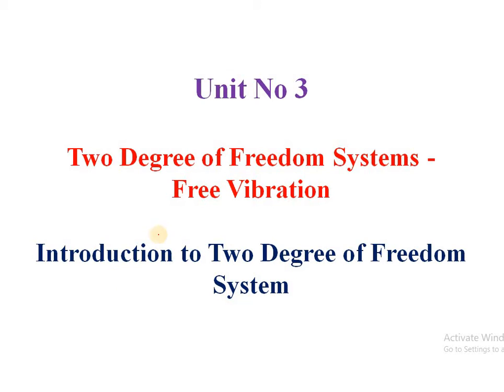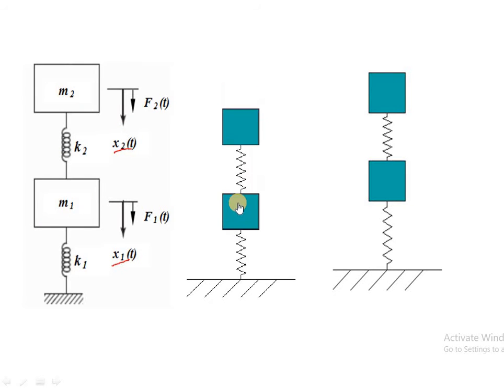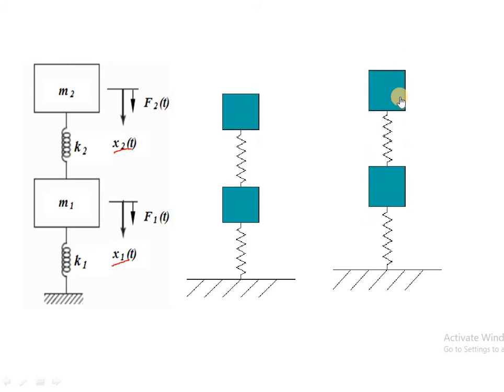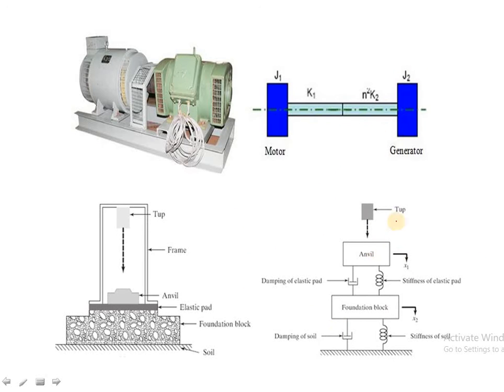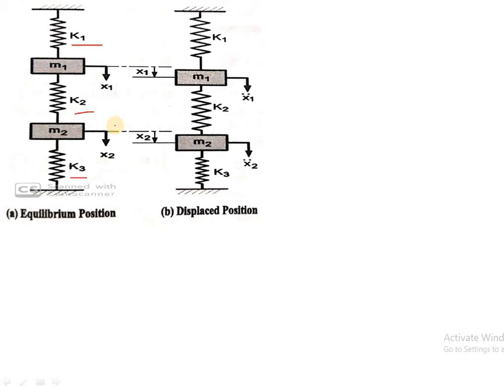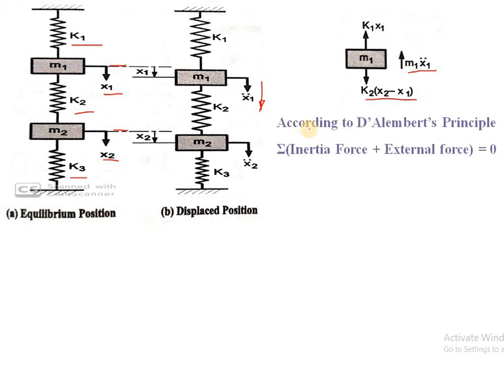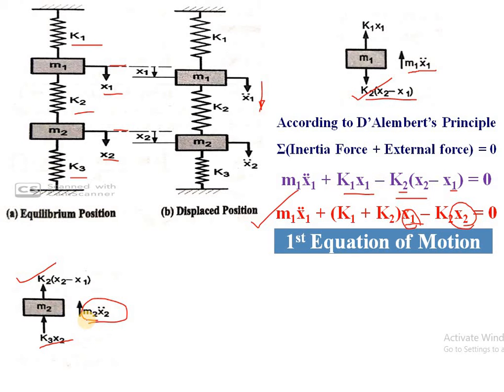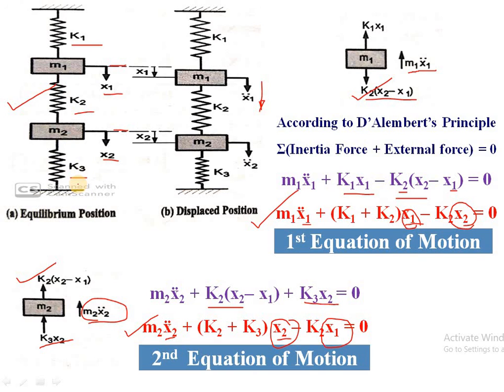Two Degree of Freedom System - Free Vibration - 1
Two degree of freedom system, Coupled differential equation of motion.